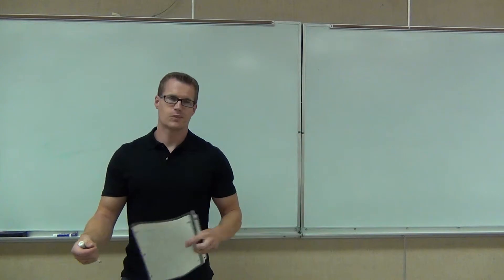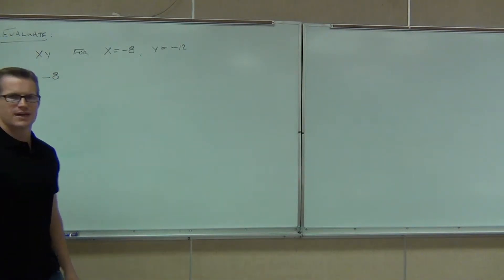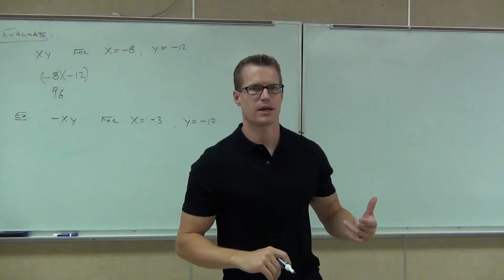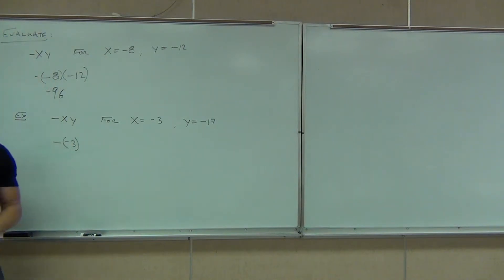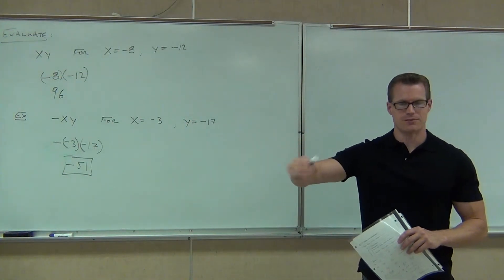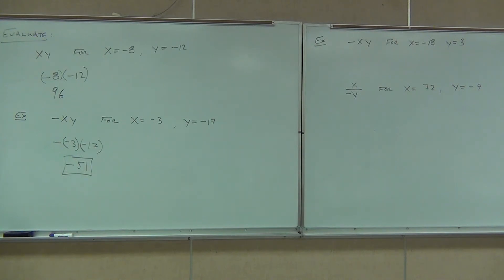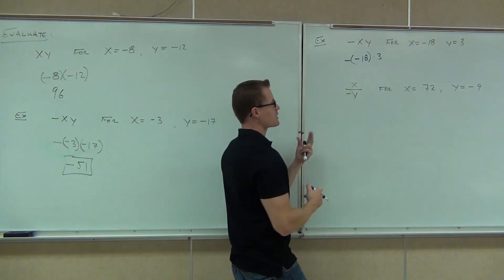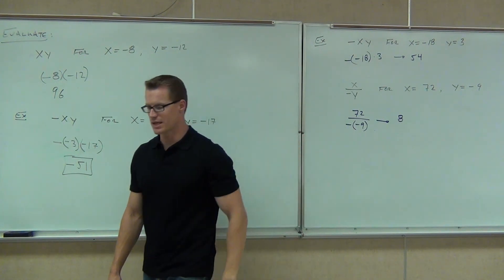Prealgebra Lecture 2.4 Part 4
Prealgebra Lecture 2.4 Part 4: Multiplying and Dividing Integers